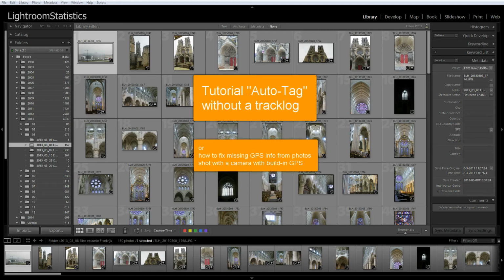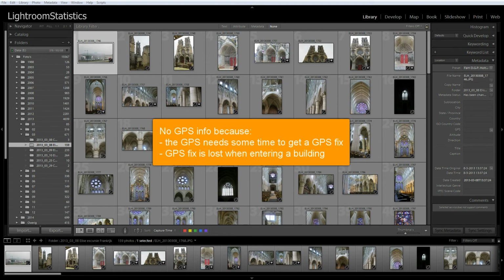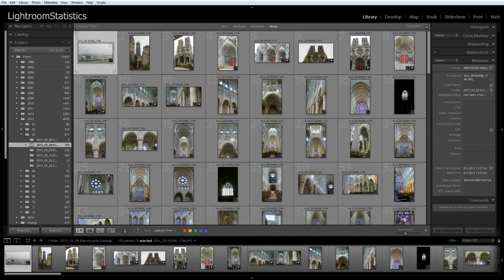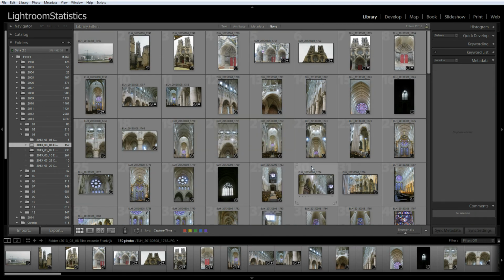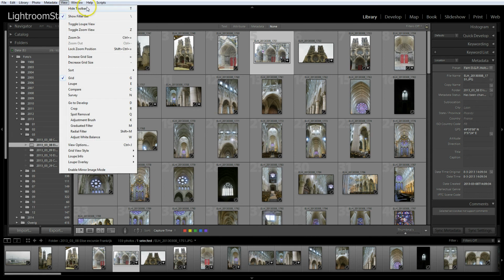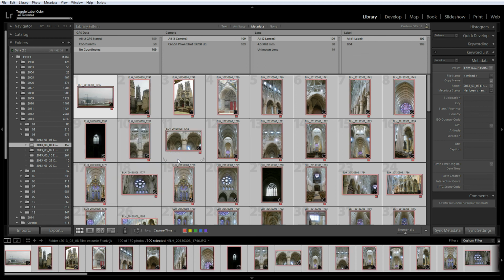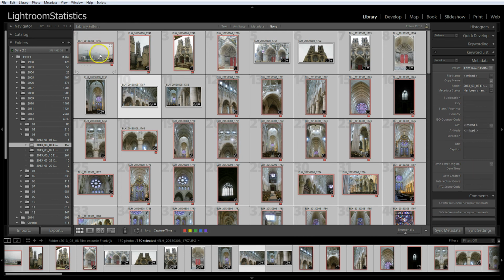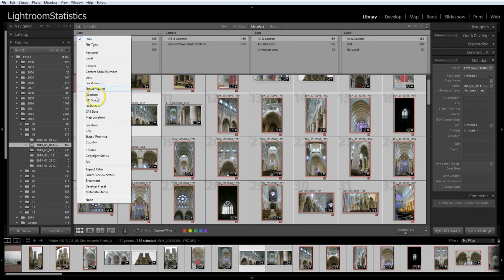Demo Tracklog Creator & Auto tag with Lightroom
Missing GPS info is a common problem of cameras with build-in GPS.
The Tracklog creator plug-in, makes that you can run the auto tag feature of Lightroom to fix this problem.